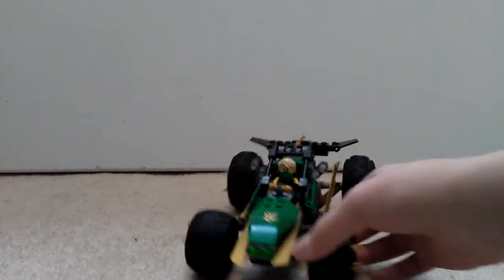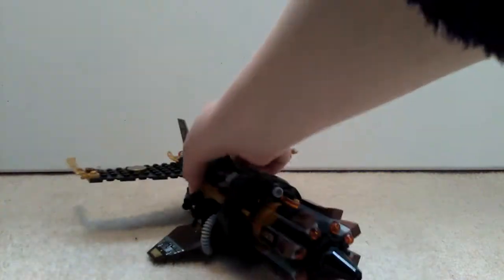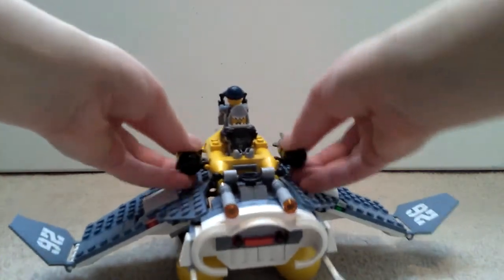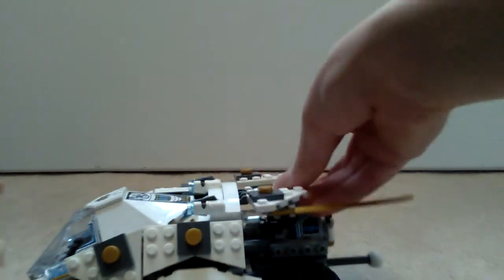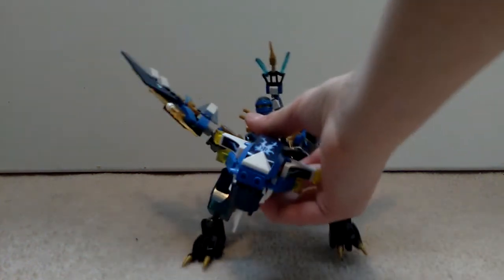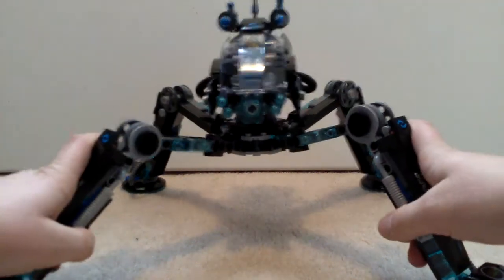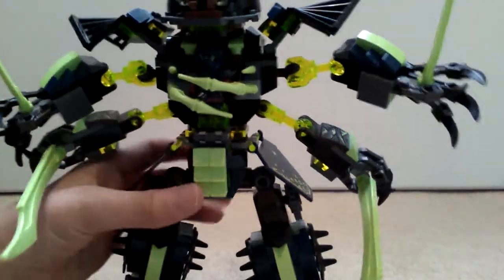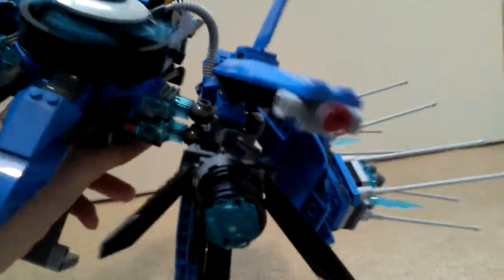My Top 10 Ninjago Vehicles (overwhelming)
Heres my list of top 10 Ninjago Vehicles, though I am bad at reviewing so I just blabbered random crap. Hope you like it though even though it was a bit overwhelming 👌